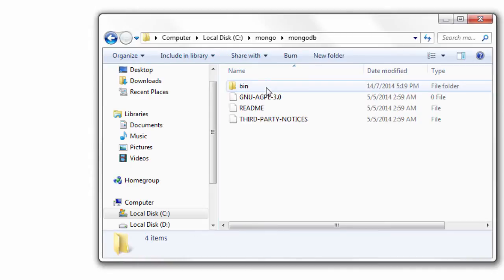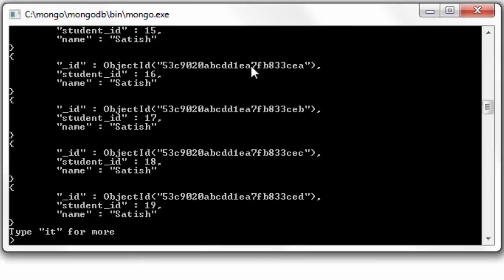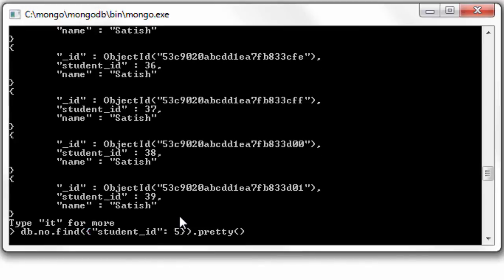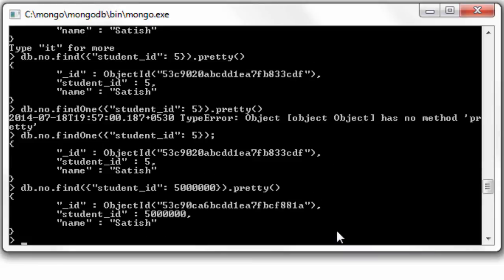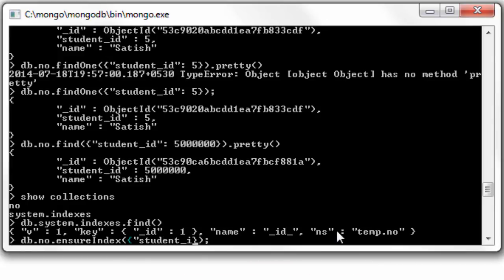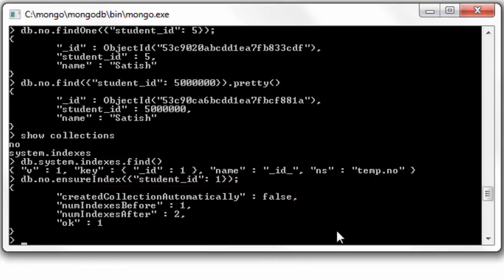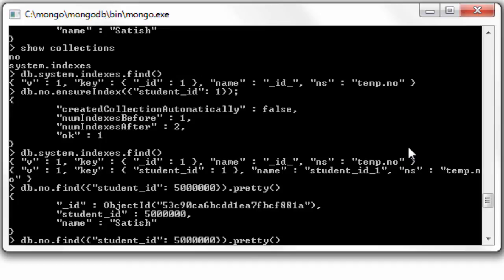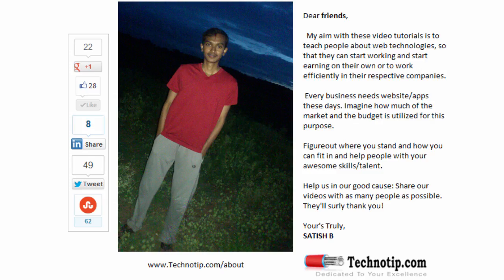index creation: MongoDB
Lets learn to create index and to optimize the database in MongoDB. The querys/commands can be optimized by creating indexes on frequently accessed fields.